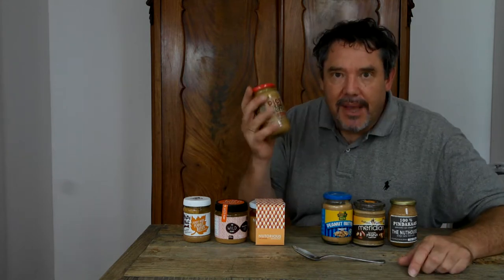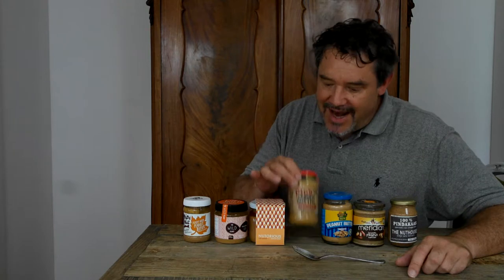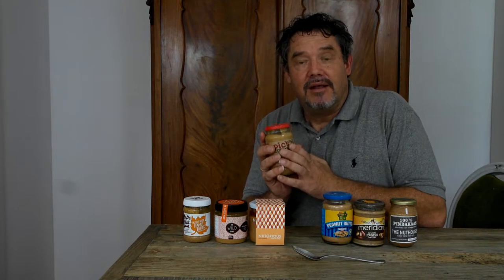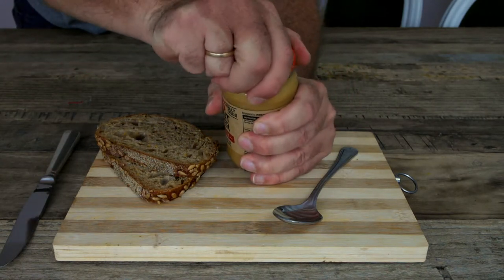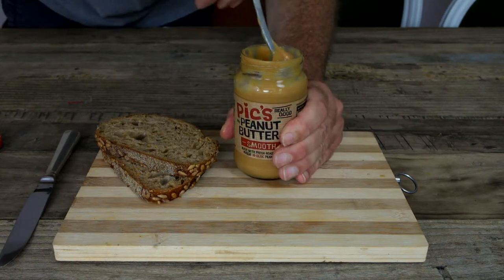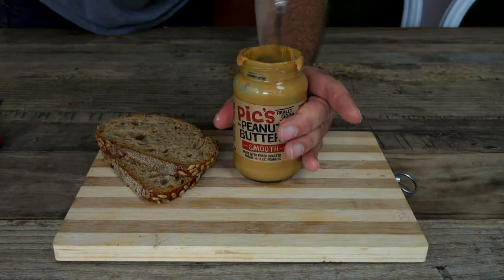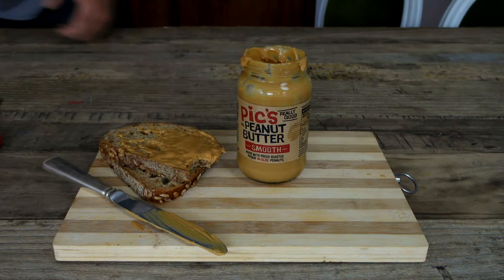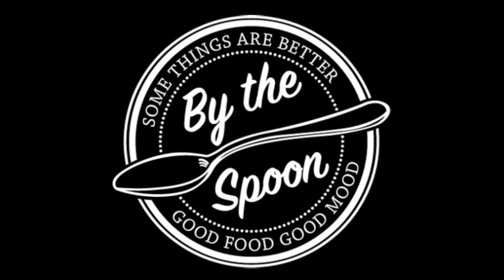By the Spoon -Pic's Peanut Butter taste test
Pic's Peanut Butter made in New Zealand with peanuts grown by local peanut growers in Australia. The peanut are shipped to Pic's own peanut butter production facilities that are powered by hydro electricity.
This a an unbelievably smooth or creamy peanut butter with a rich peanut butter taste. It only contains peanuts and a touch of salt (Lightly salted). There are no fats or emulsifiers added. Not too much oil on top and again, super creamy.